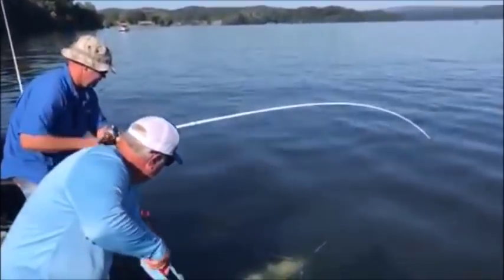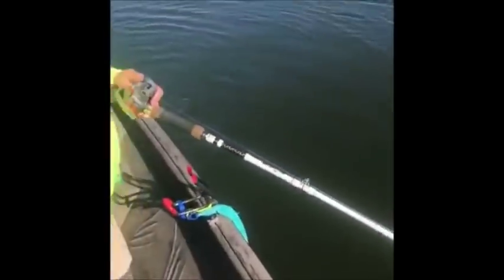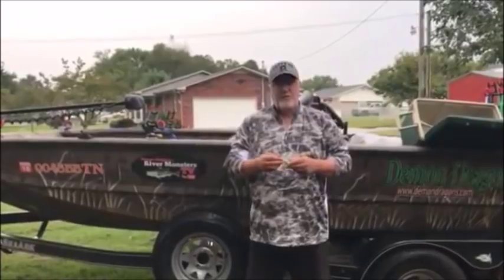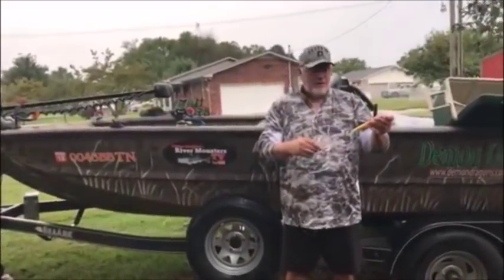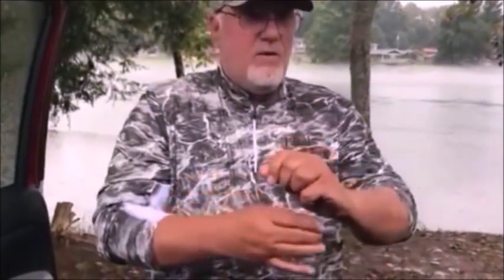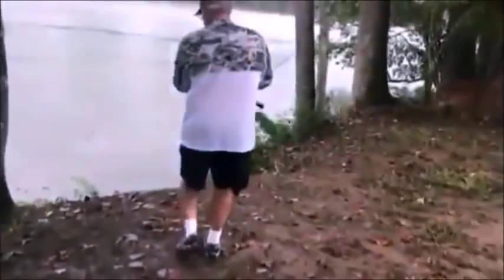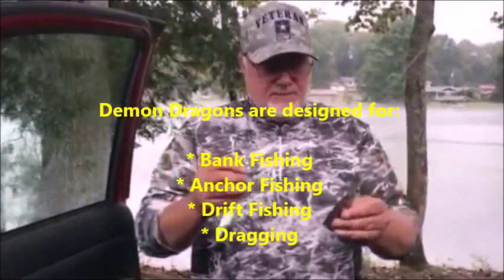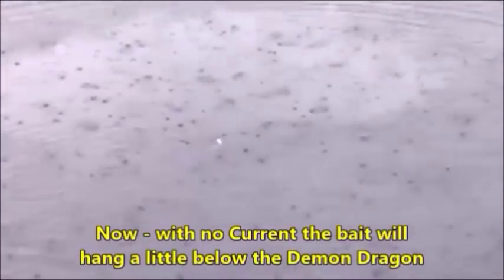Snelling Circle Hooks, Demon Dragons & Successful Catfish Techniques !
Video on how Demon Dragons function in the water.

▬▬▬▬▬▬▬ ABOUT CAPTAIN SCOTT ▬▬▬▬▬▬▬

River Monsters & Demon Dragons brings you some of the most exciting fishing videos on the web. Captain Scott Manning is an extreme angler specializing in trophy freshwater fish.

A Veteran-Owned company with a "No Fish - No Pay Policy"